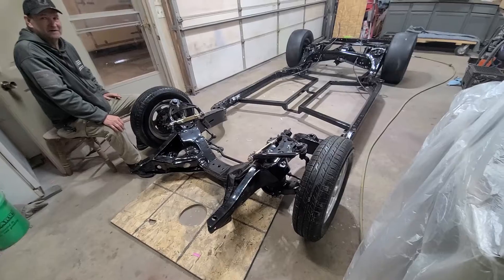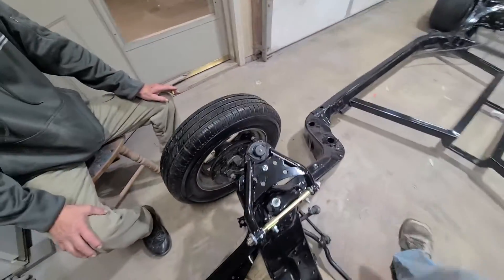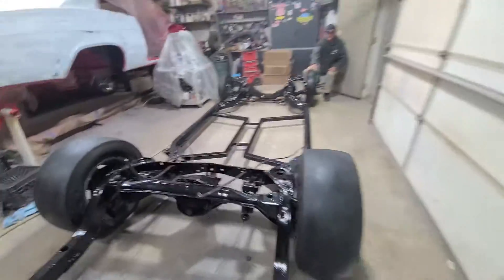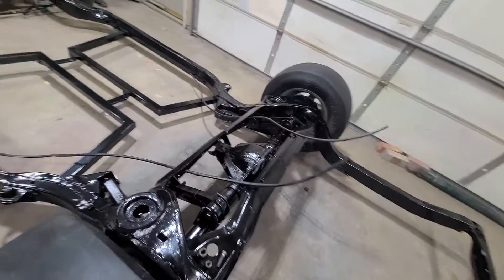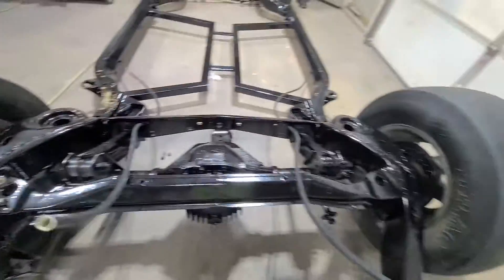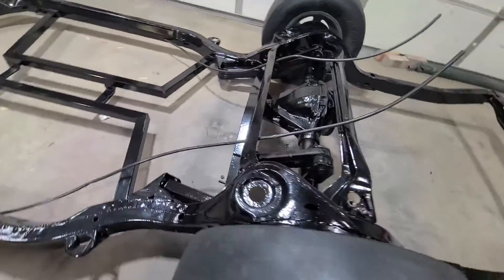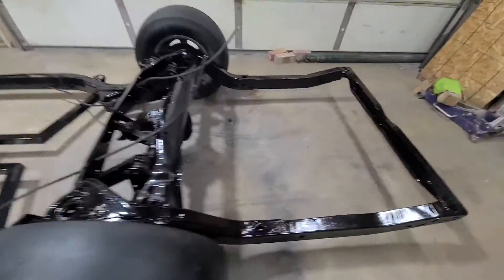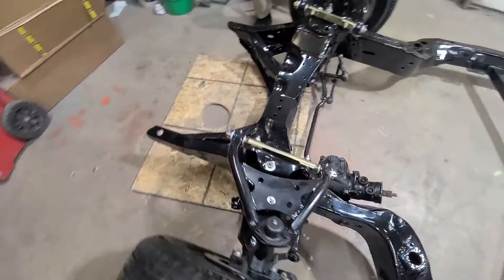In 3 hours we have a rolling chassie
65 biscayne build